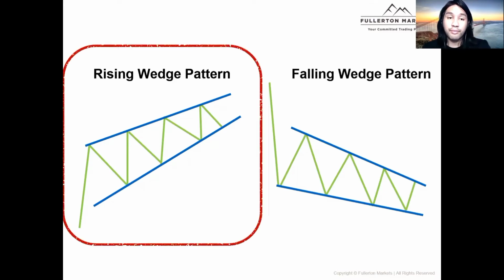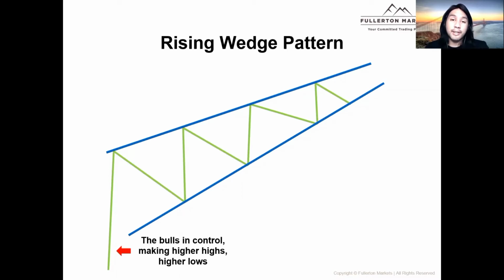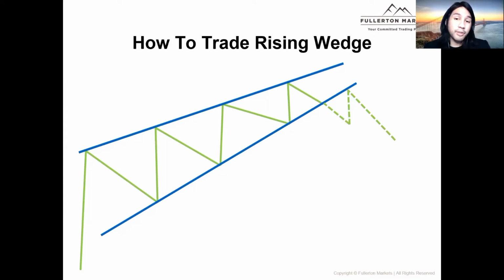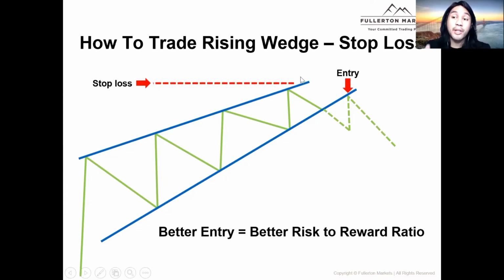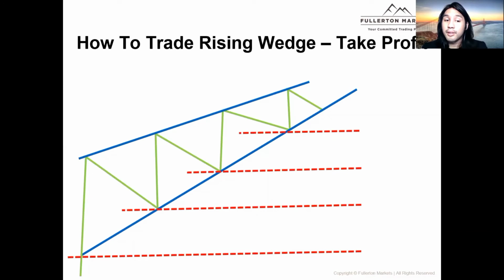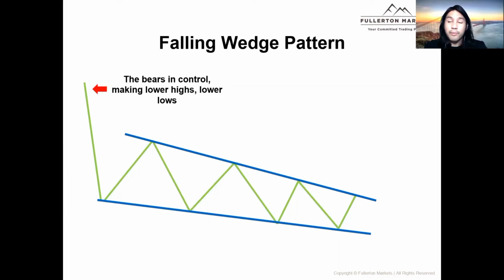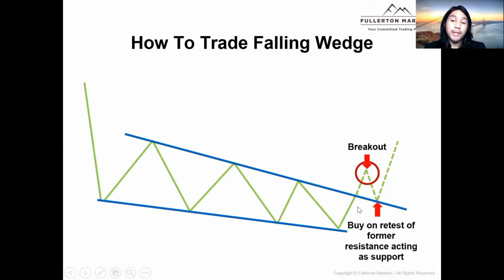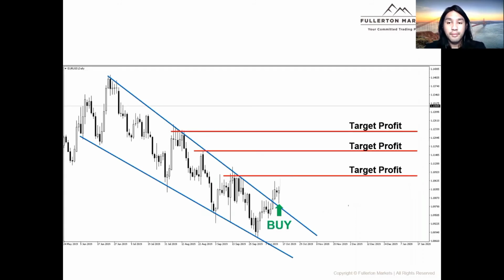[WTC 2.9] Master 2 simple wedge trading strategies to earn big profits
What are the best ways to identify breakouts? Wedge trading is definitely one of them!

No matter what type of trader you are – swing trader, day trader or scalper – you can earn BIG PROFITS trading the falling wedge pattern.

Don't miss our weekly trading class to understand:
- 2 types of wedge patterns
- Key points to take note of when drawing the rising and falling wedge pattern
- 2 proven strategies to trading the rising and falling wedge pattern